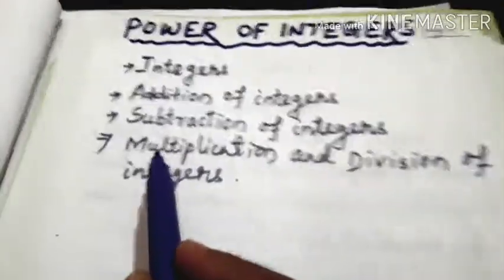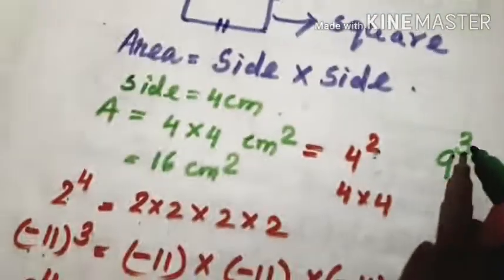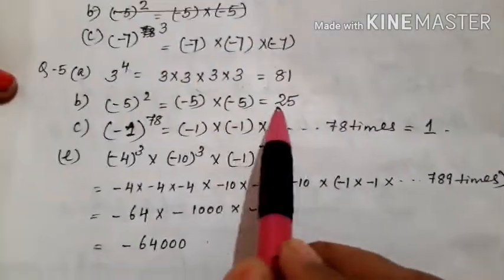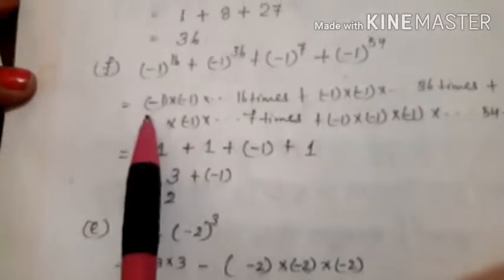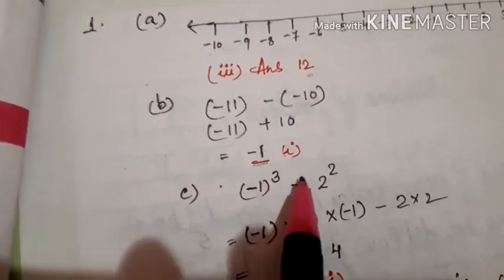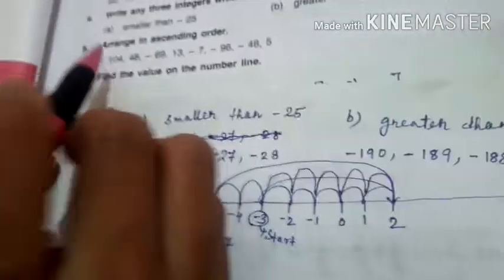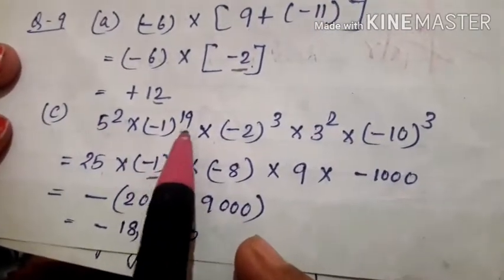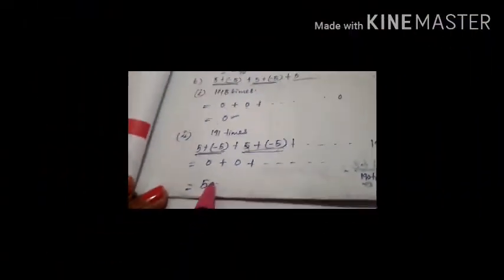Power of integers and Brain Teasers of class-6 maths by Anima Panda